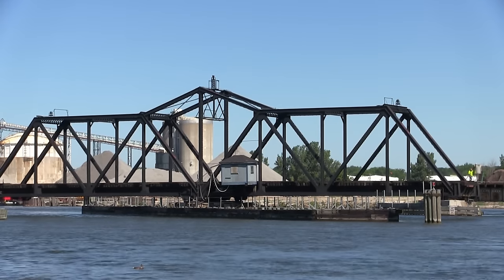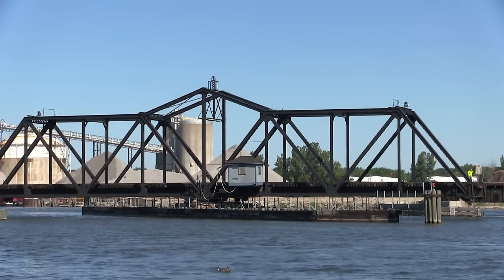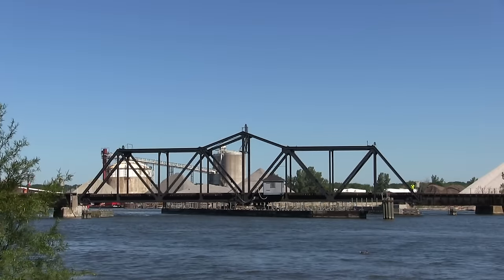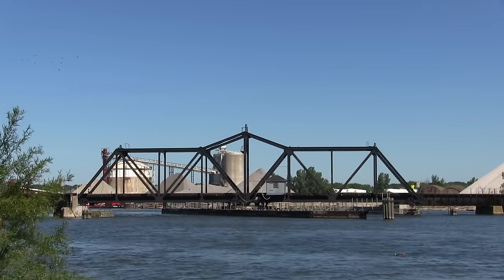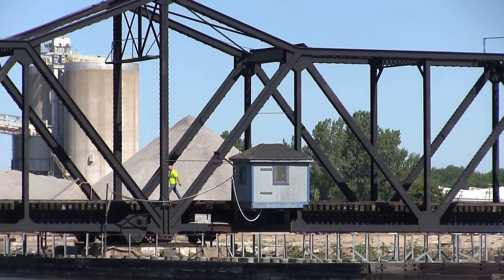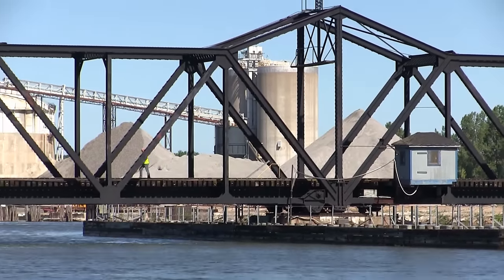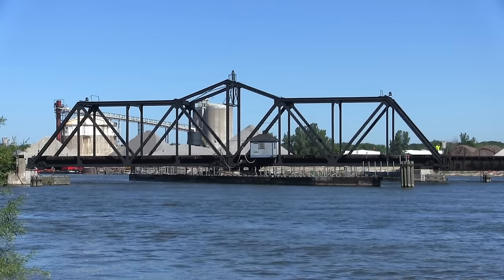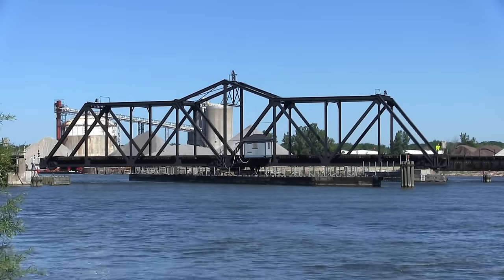Swing Bridge on the Michigan Shore Railroad! (Drone Video)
On a perfect Friday morning, the Michigan Shore Railroad is heading south at Grand Haven Michigan. Today we are getting a good look at their swing bridge being operated so the train can cross. The conductor opens the bridge, locks the tracks, and gets in the clear so the short local freight can head south to Holland to interchange with the CSX.